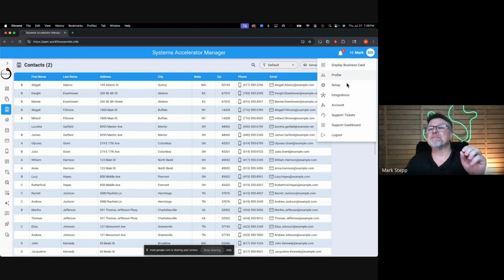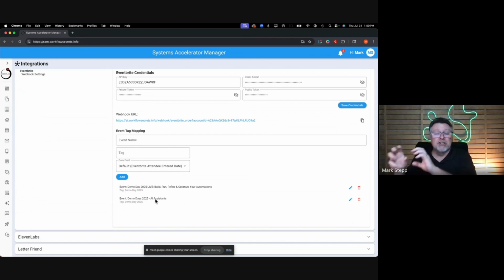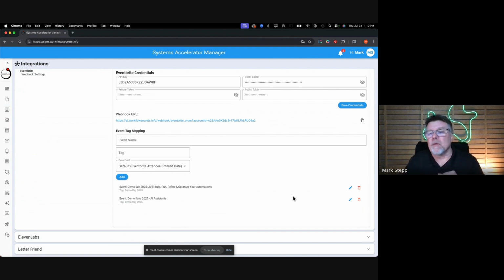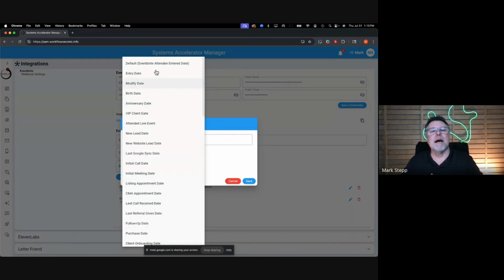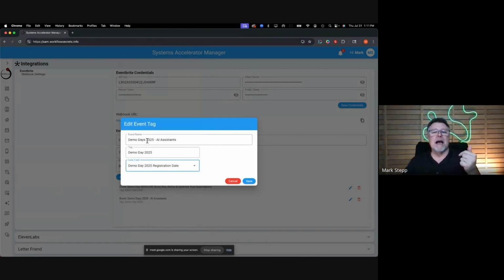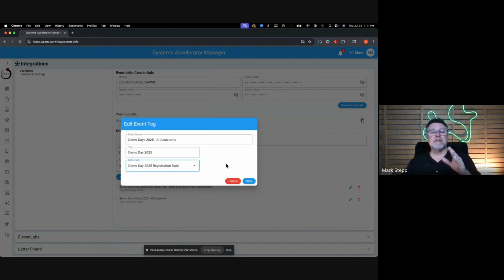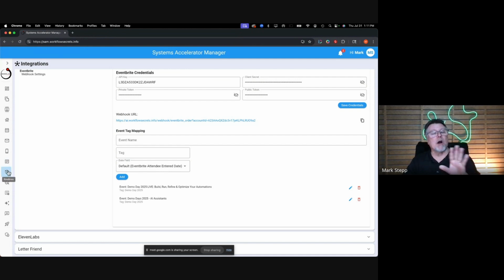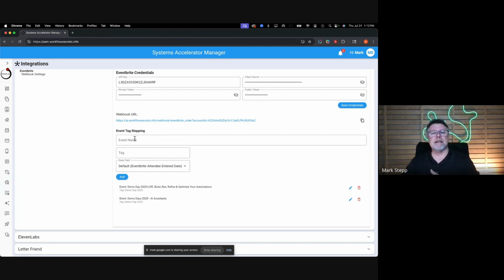Automate EventBrite Follow-Ups with SAM’s Date Triggers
Connect EventBrite to SAM and set preset dates to trigger unique automations for each event. Perfect for sending reminders, follow-ups, and thank-you messages without lifting a finger.